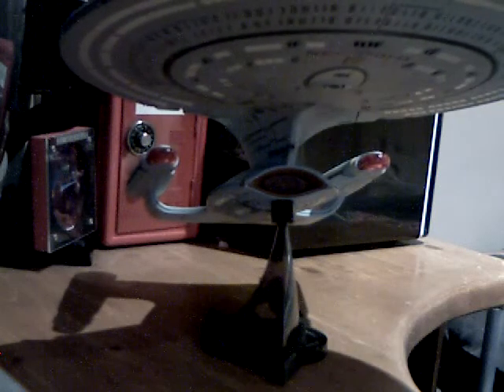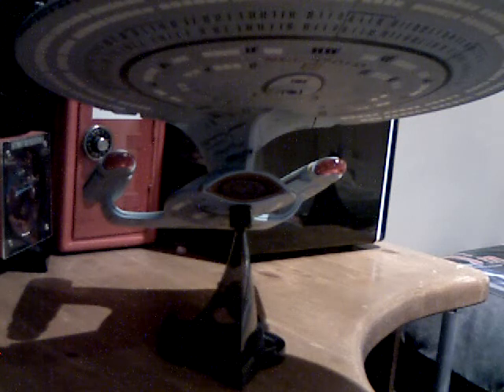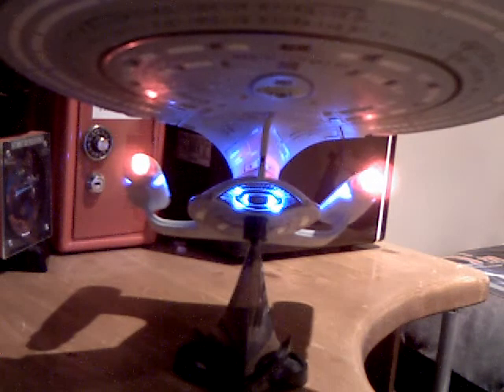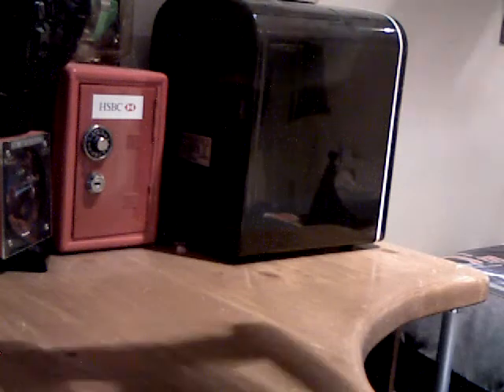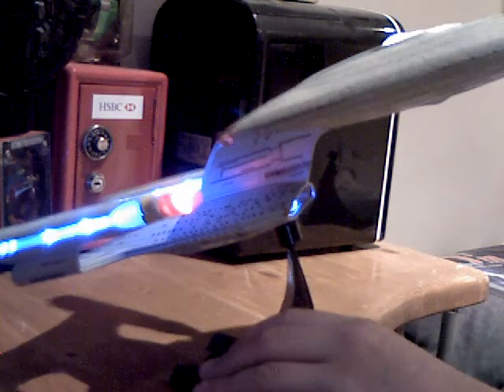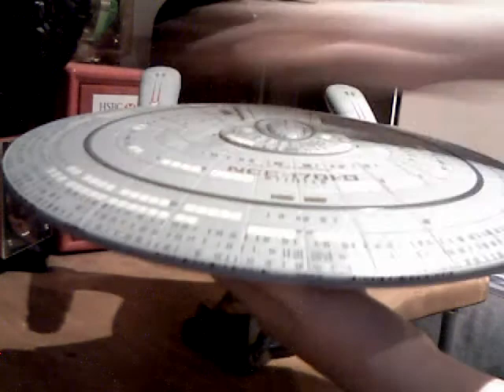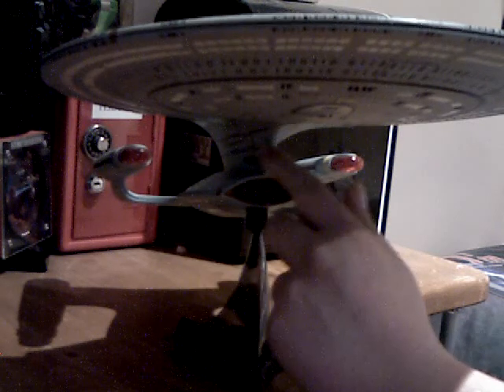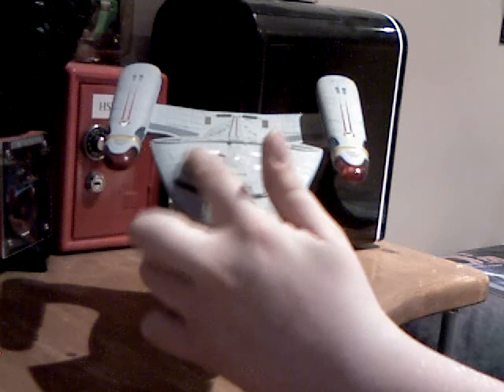star trek ship review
this is the uss enterprise  ncc 1701 D it is one of the best ships I have and one of the best made by Diamond Select this ship leaves me speechless